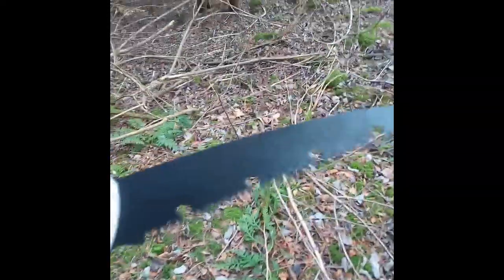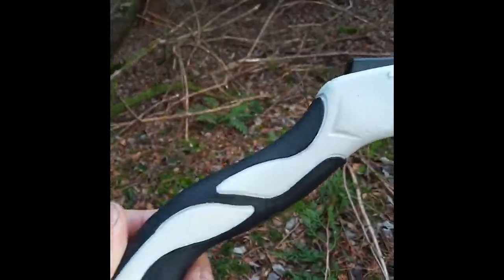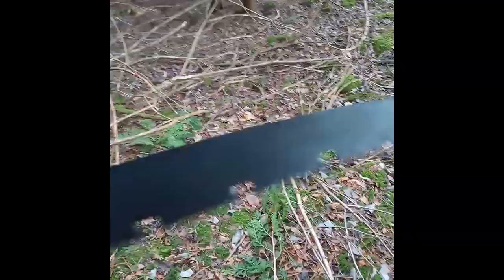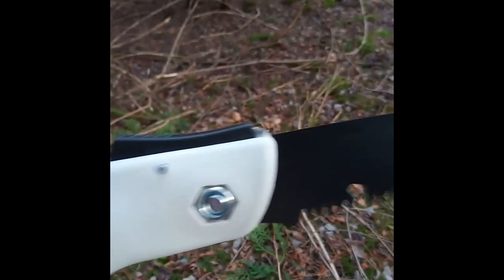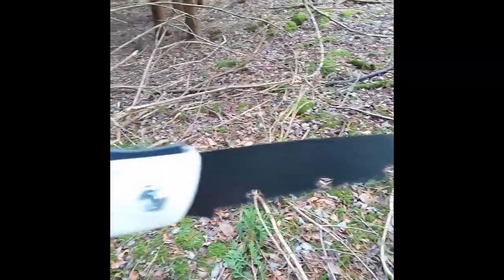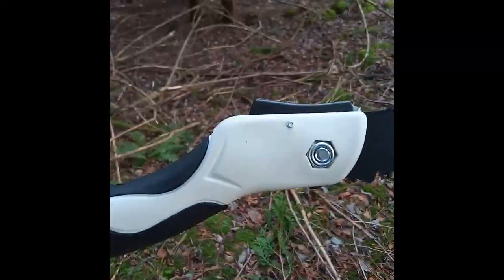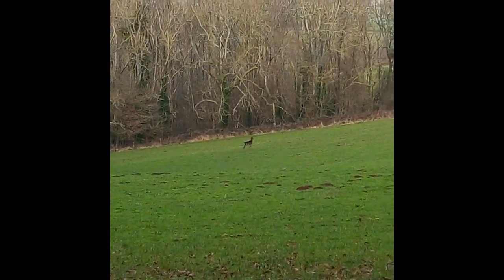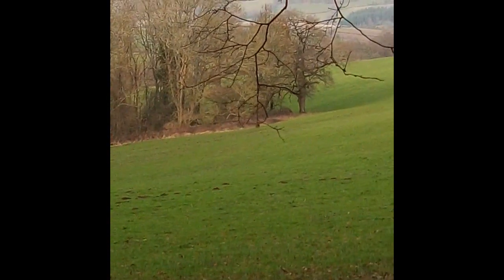SHTF folding saw test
Total novice using low price bushcraft gear. Testing out tricks and tips used by the pros to see if an absolute beginner can do it.